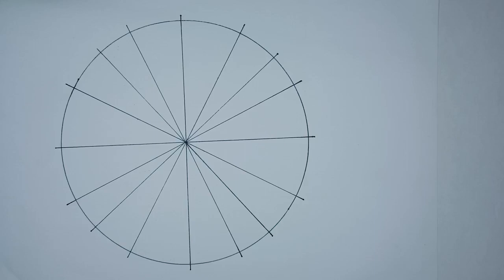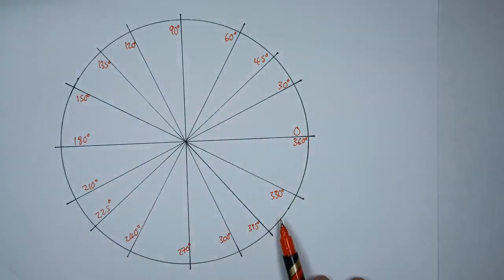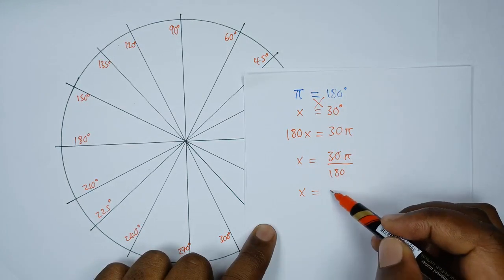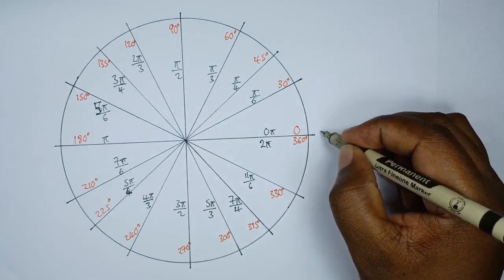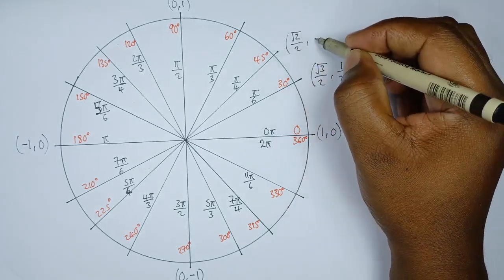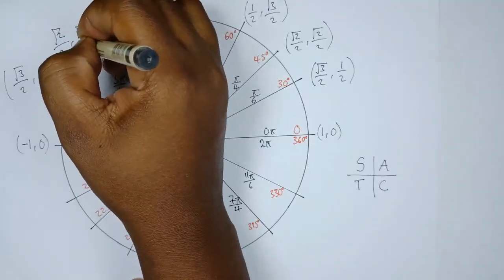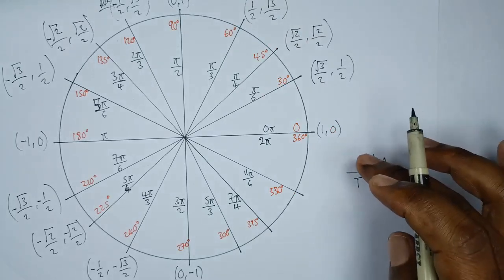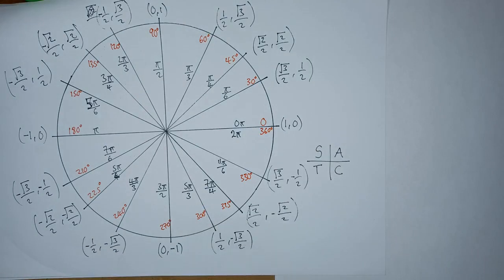The Unit Circle - Trigonometry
In mathematics, a unit circle is a circle of unit radius - that is, a radius of 1. Frequently, especially in trigonometry, the unit circle is the circle of radius 1 centered at the origin in the Cartesian coordinate system in the Euclidean plane.